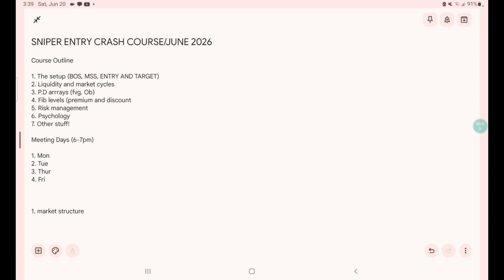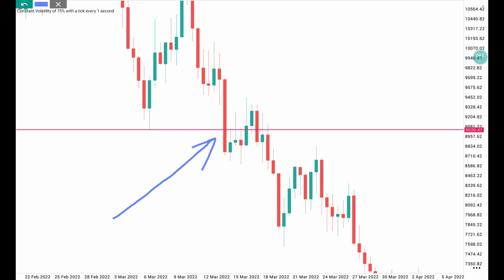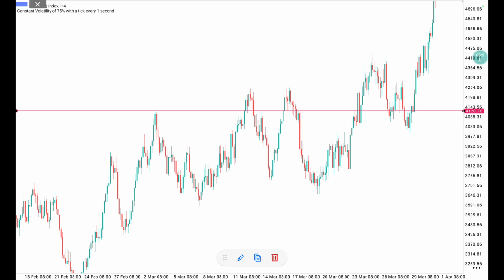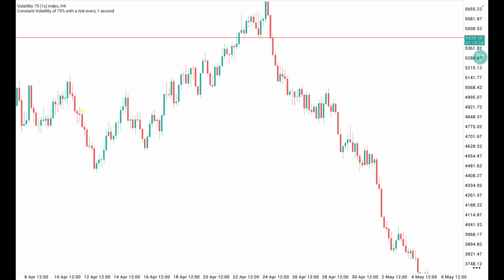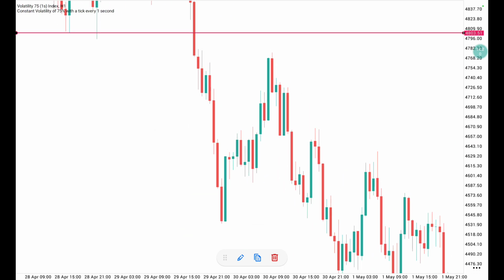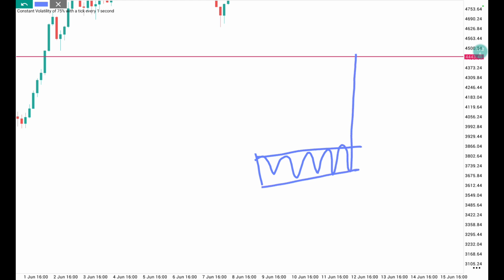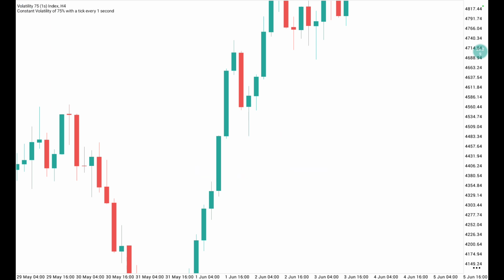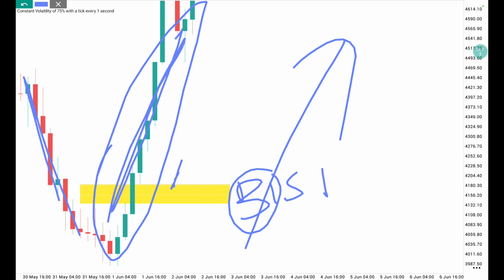Smart Money Concepts - lesson two (fair value gaps, displacement and break of structure)